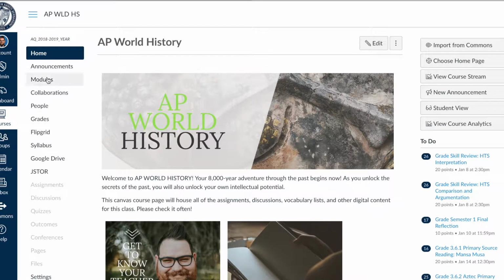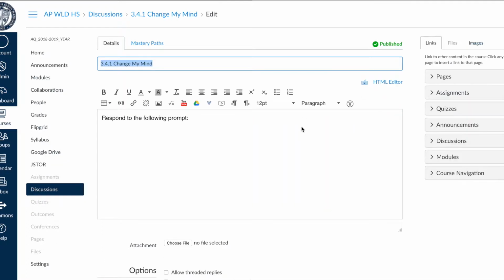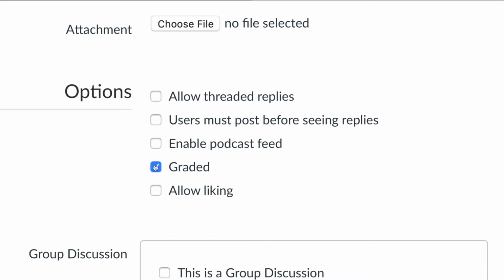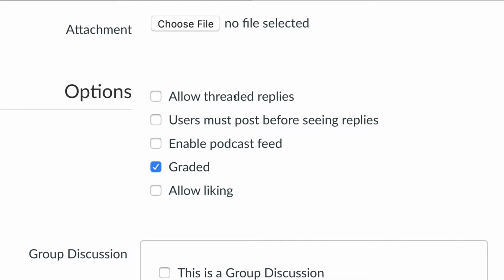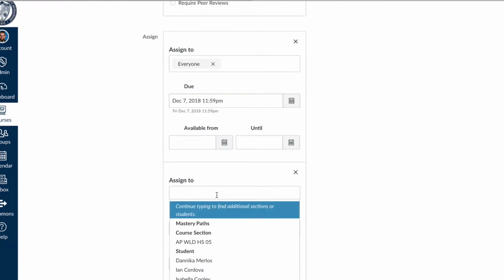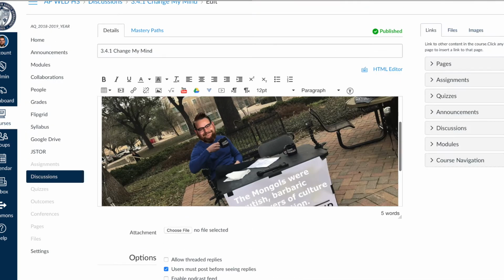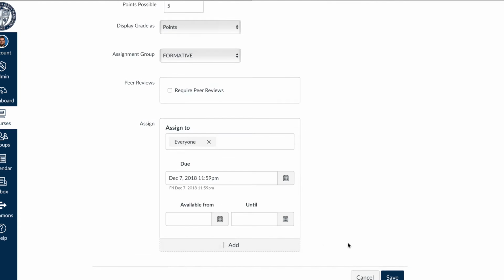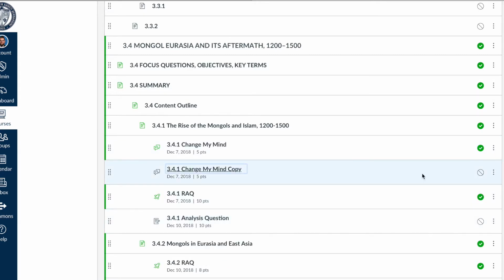Canvas Discussions in Multiple Course Sections